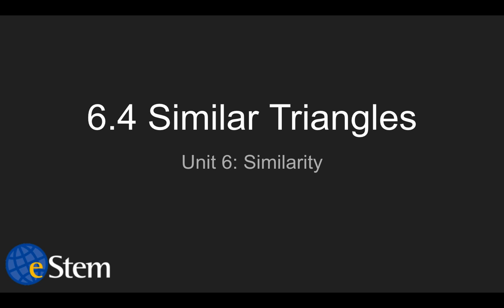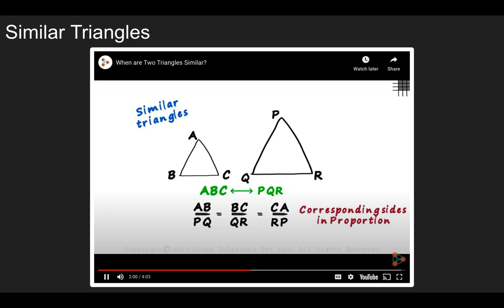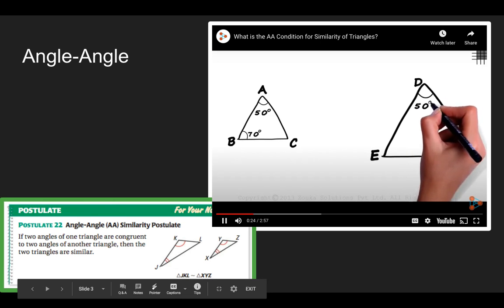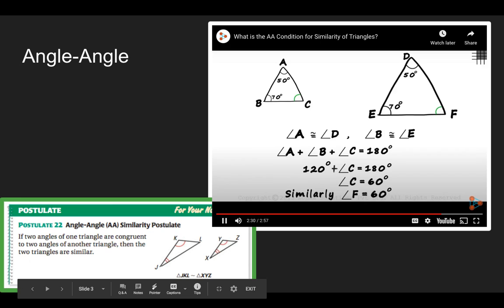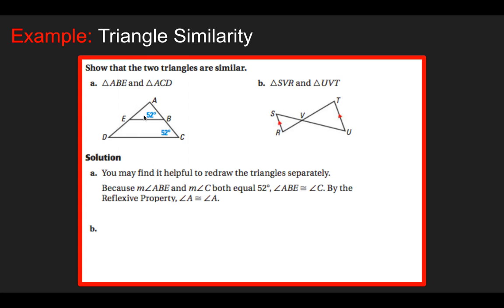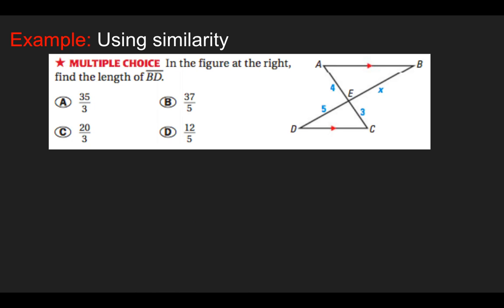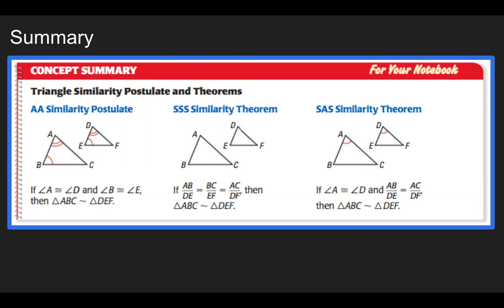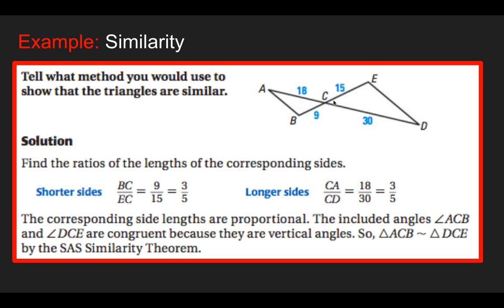6.4 similar Triangles